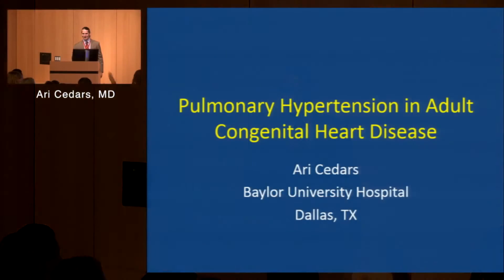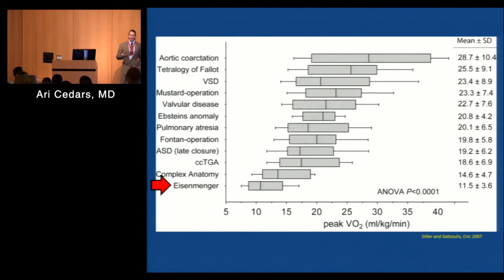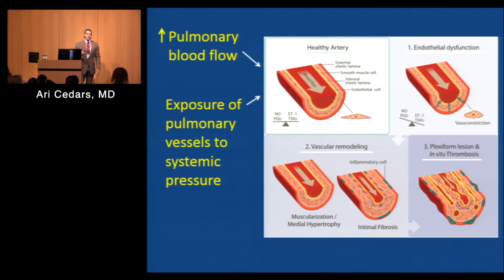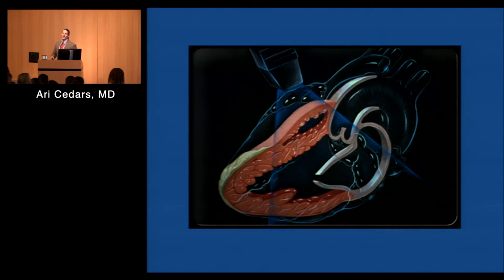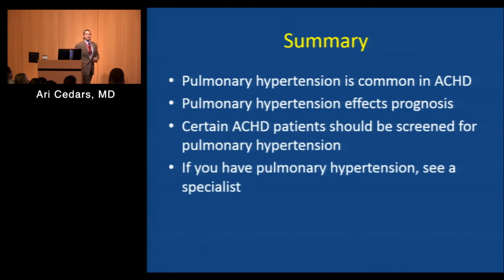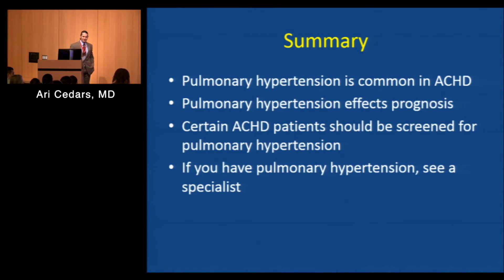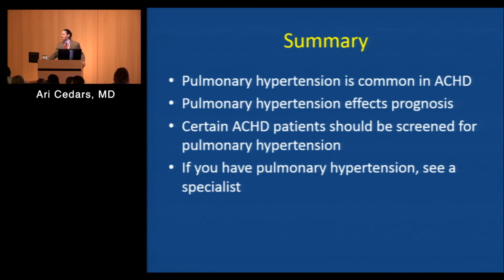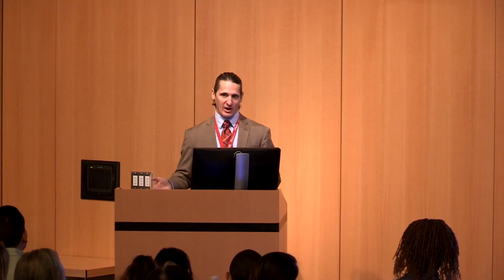Pulmonary Arterial Hypertension: What Does It Mean for ACHD patients?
2nd Annual Adult Congenital Heart Symposium 2016

Ari Cedars, MD